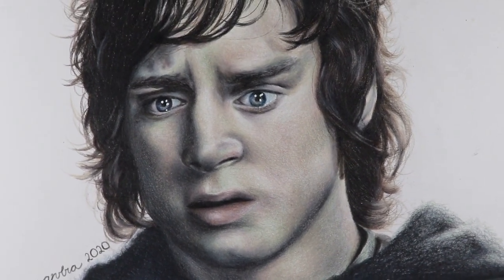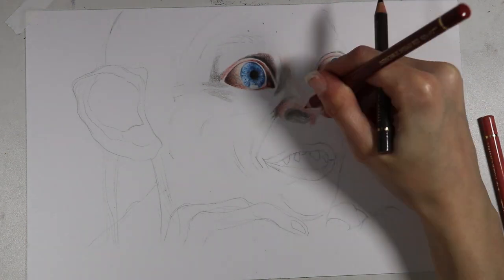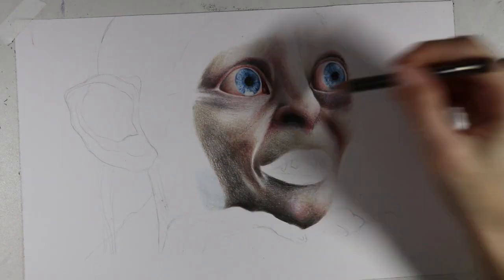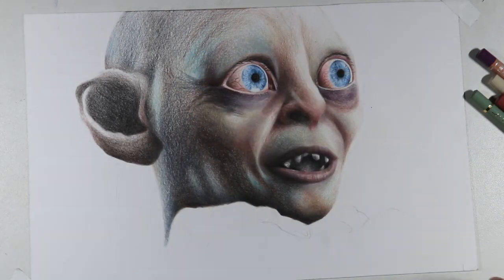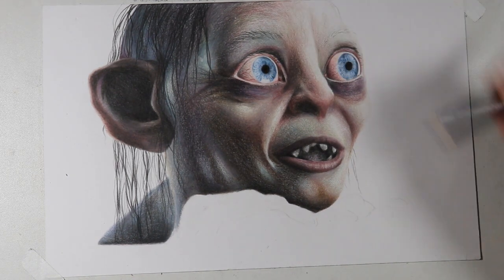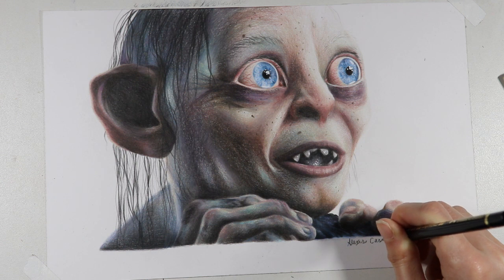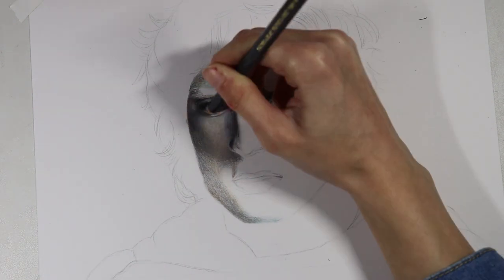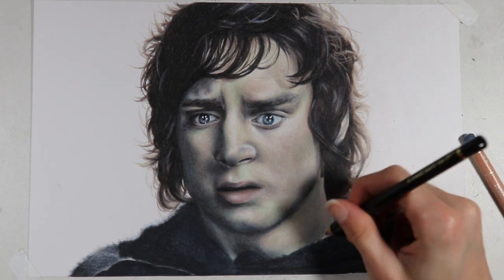TIPS FOR REALISTIC COLORED PENCIL PORTRAITS!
In this video I'm talking about some quick tips for using your colored pencils to create realistic portraits! While this video isn't an extensive or step-by-step tutorial, I tried to include important info in a condensed style vid while showing you a couple of colored pencil portrait drawings that I did recently!

If you are a fan of the Lord of the Rings movies I hope that you enjoy these fanart drawings I did of Gollum and Frodo as well:)